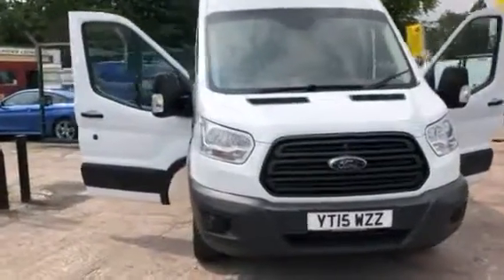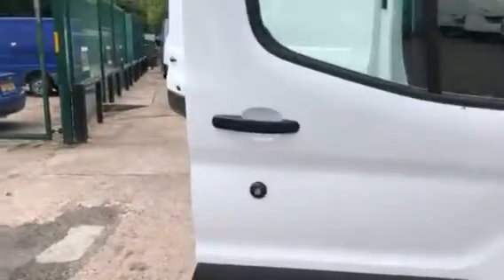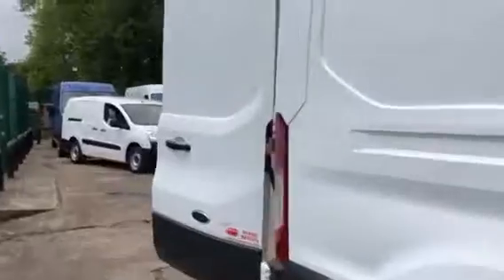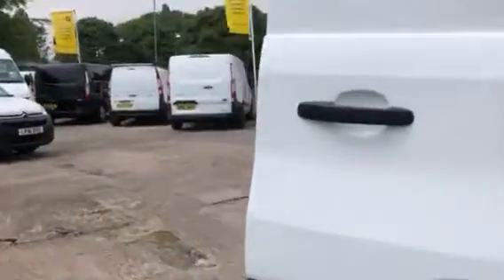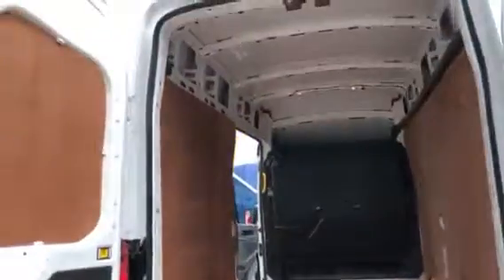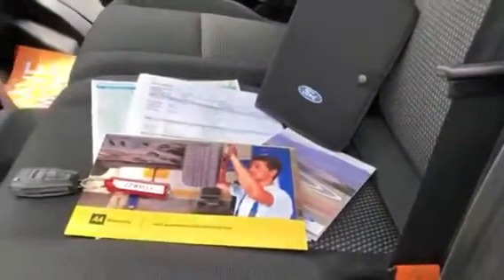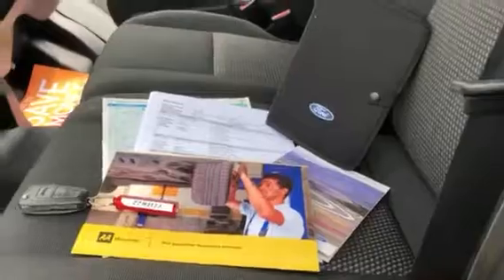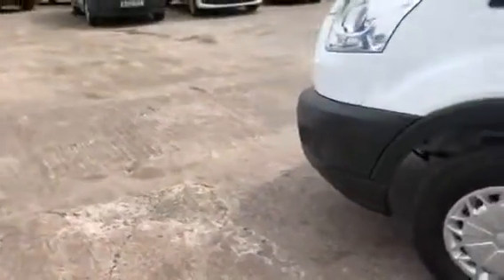Ford Transit LWB Van YT15 WZZ